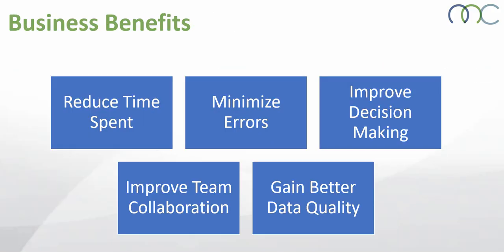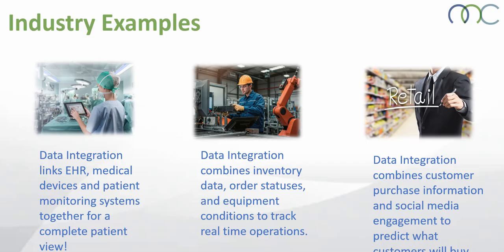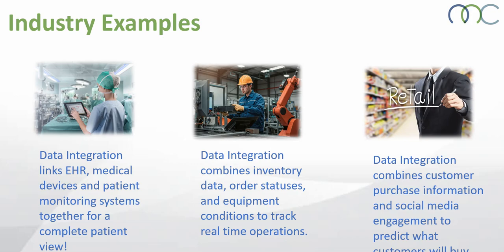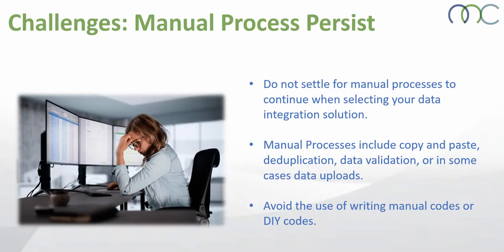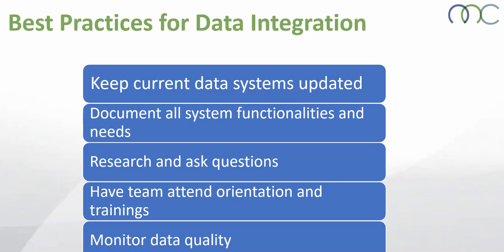MCEDC Data Integration Pitfalls & Lessons Learned Webinar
In this video provided by the Morris County EDC you will learn the challenges and best practices of implementing data integration tools (in general). Visit morriscountyedc.org for more resources!